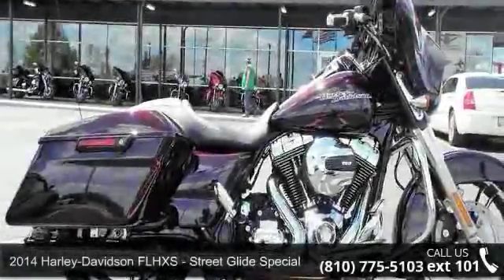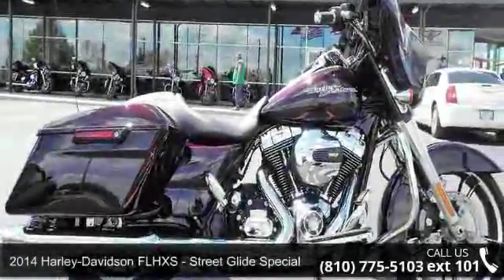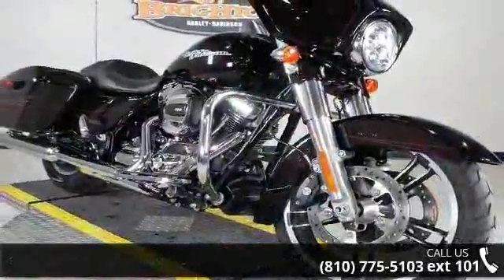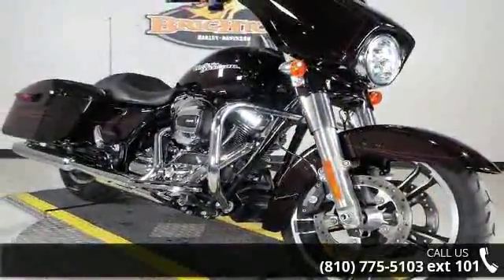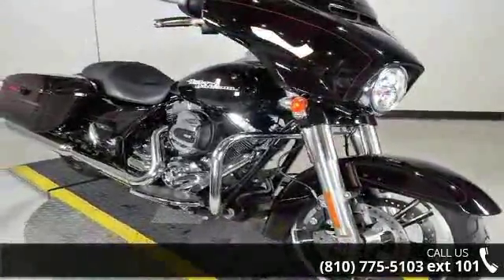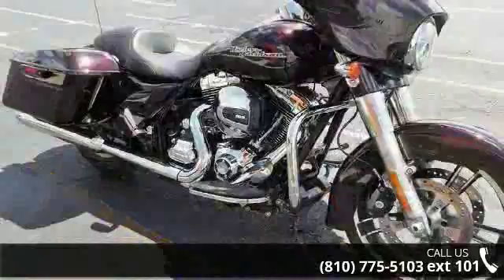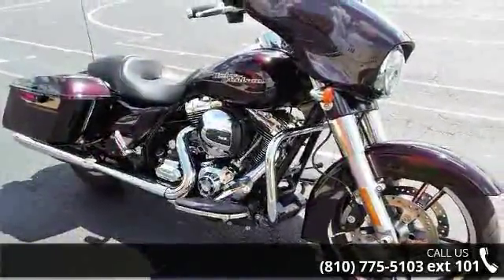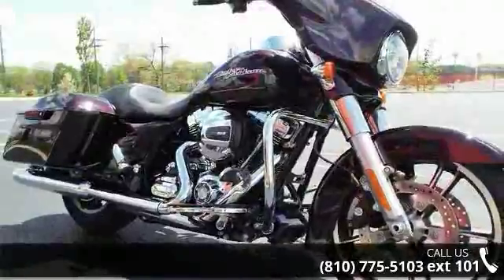2014 Harley-Davidson FLHXS - Street Glide Special - Brig...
2014 Harley-Davidson Street Glide Special  JOIN THE BRIGHTON HARLEY-DAVIDSON FAMILY TODAY!!!